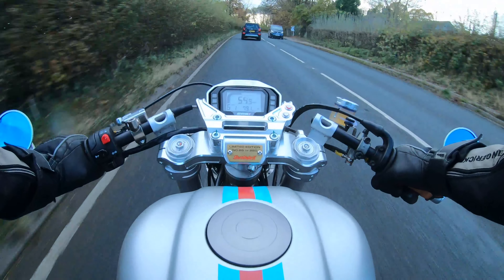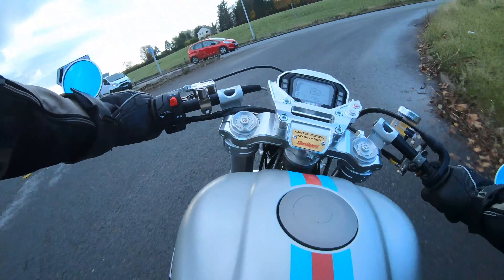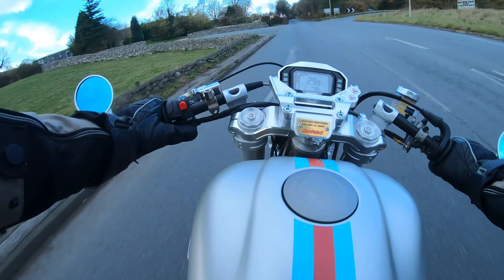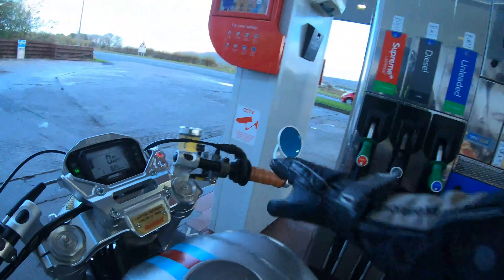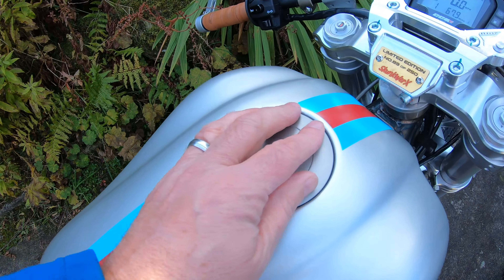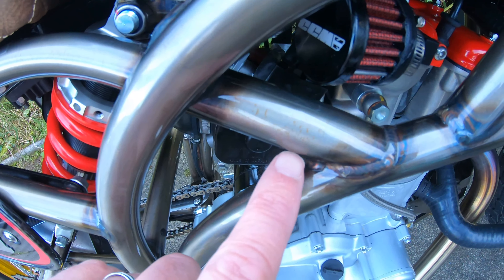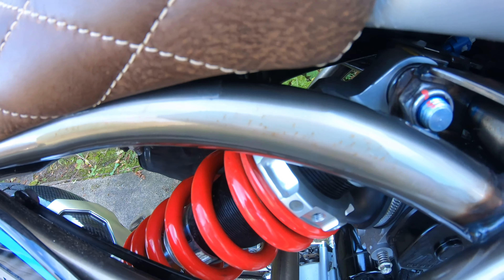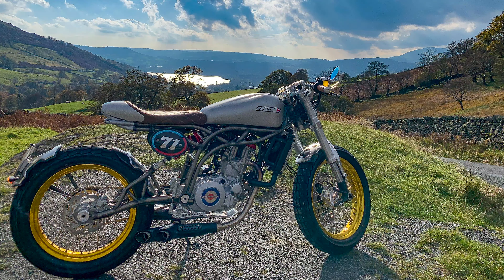Living with the CCM Spitfire Cafe Racer - 3rd Video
3rd video in the series on living with my CCM Spitfire Cafe Racer. You get a few clips of the bike on the road and hear what the standard exhaust sounds like. I talk about how to turn the bike off to avoid a flat battery and how to remove the fuel cap.  I also show what the frame rust problem looks like.

If you are wondering what equipment I used to film this video the list is below.

Cameras
Go Pro Hero7 the latest model is the GoPro Hero9
Sony A7 III and 24-70mm lens
Mic
Rode Smartlav+ Lavalier Microphone for Smartphone
Camera mounting accessories